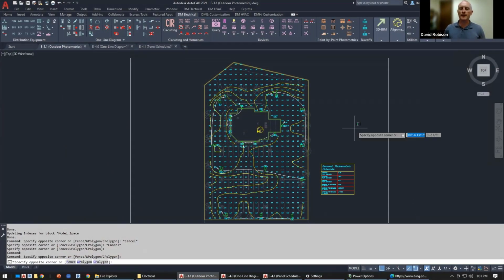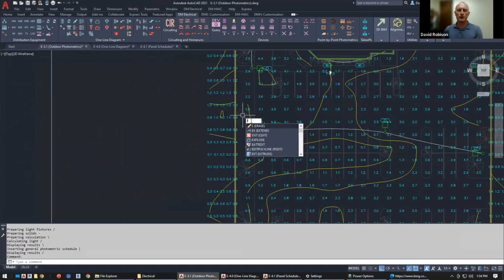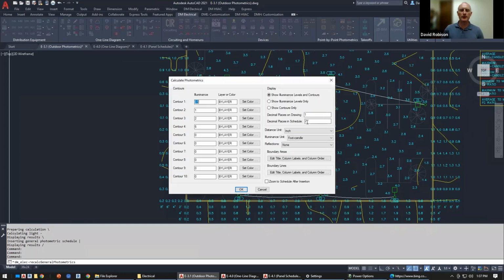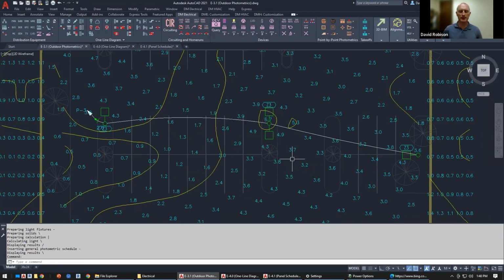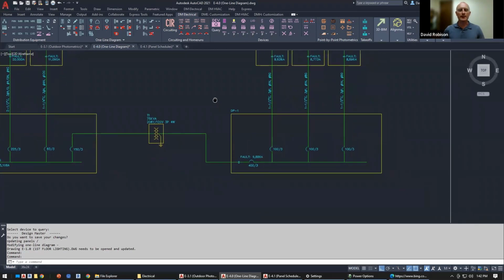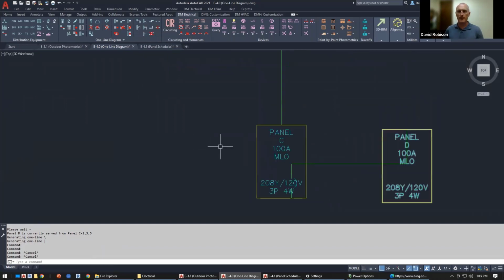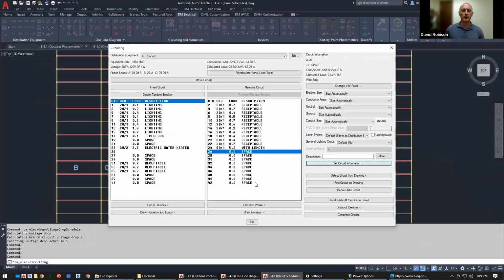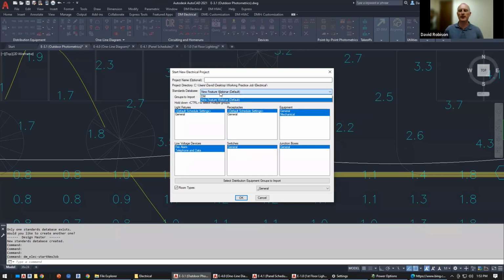Design Master Electrical for AutoCAD: New Electrical 8.7 Features (11/08/2022)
The new features introduced and improvements made in Design Master Electrical 8.7.
Full release notes:
Online training information:
00:00 Intro
00:18 Point-by-point photometrics upgrades
00:38     Recalculate after Query
01:07     Vertical calculations
02:51     Create areas using existing polylines
03:53     New *Set Grid Origin* and *Set Grid Angle* buttons
05:25     Metric units
06:41     Multiple heads on light fixtures
09:27 One-line diagram upgrades
09:36     Automatic updates
10:34     New *Insert on One-Line Diagram* and *Insert on Plan View* buttons
11:59     The *Connect Distribution Equipment on One-Line Diagram* command
13:34     Using *Edit Multiple* commands on the one-line diagram
13:53 Voltage drop for fixed loads
15:22 Updated *Clear Circuit Description and Loads* button
15:49 Custom transformer KVA
16:18 The *Insert Device Elevation Label* command
17:03 Delete multiple recurring panel instances
17:37 Set default standards database